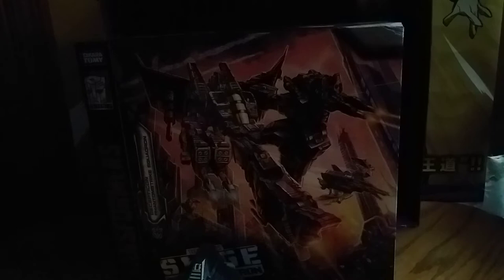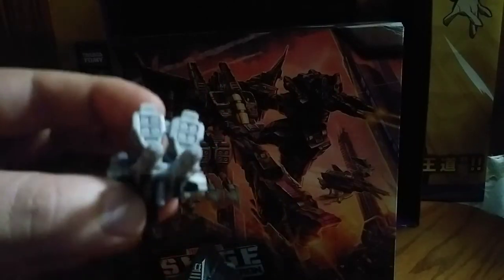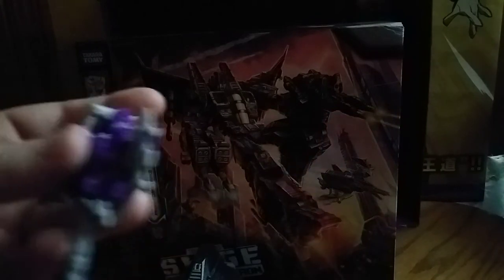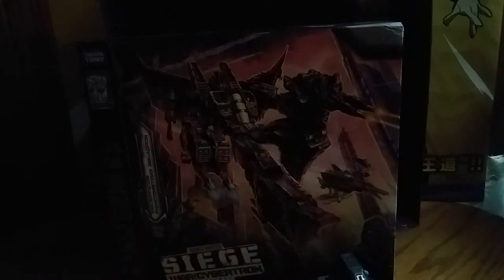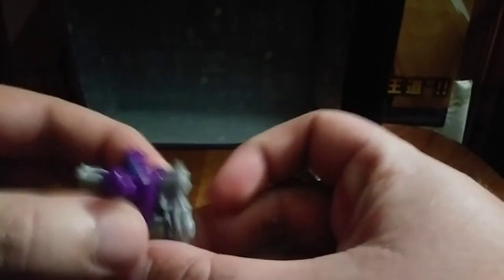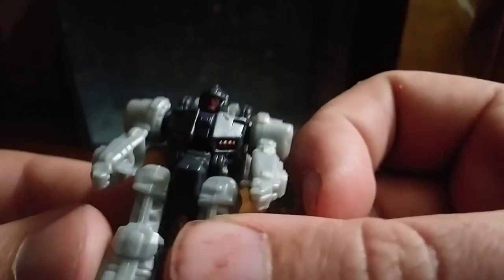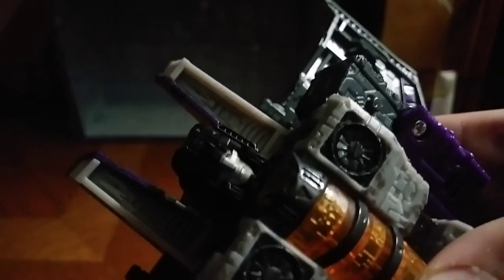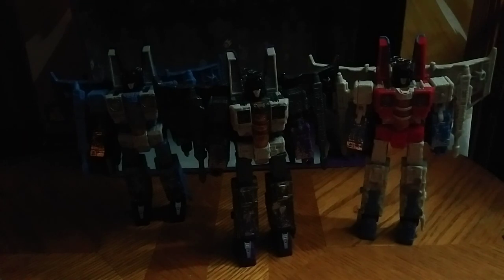EDDIE HILL REVIEWS:TRANSFORMERS-WAR FOR CYBERTRON-SIEGE-SKYWARP-FIGURES-TRANSFORMATION 11/4/19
EDDIE HILL REVIEWS:  TRANSFORMERS-WAR FOR CYBERTRON-SIEGE-SKYWARP-ACTION FIGURES-TRANSFORMATION    11/4/19